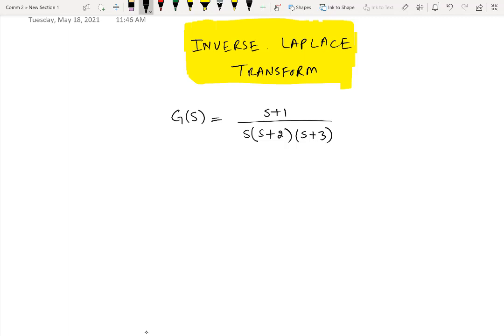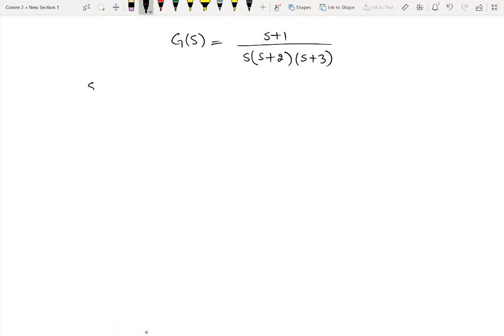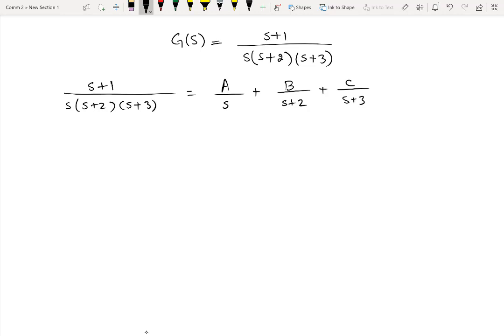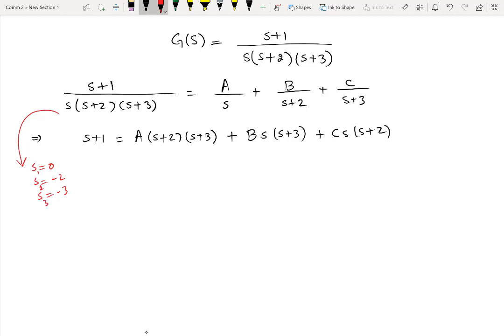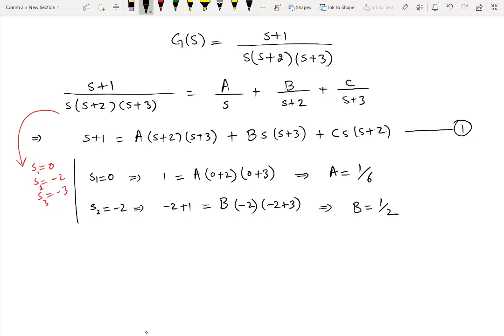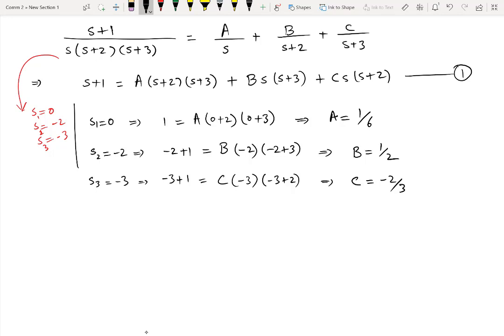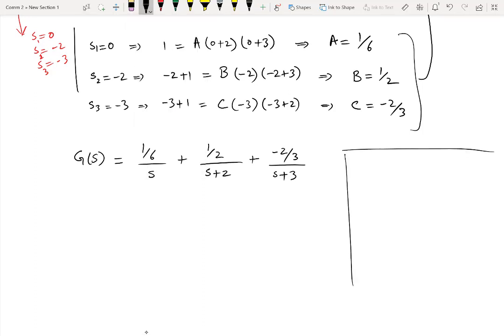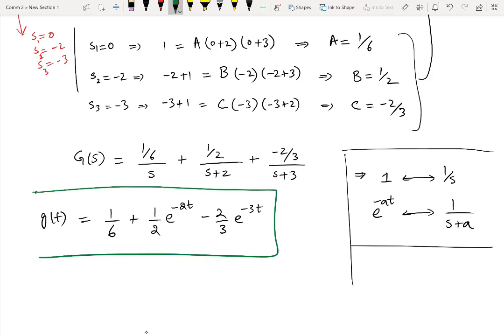Inverse Laplace Transform Examples and Tricks | Inverse Laplace Transform Partial Fraction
Inverse laplace transform examples and tricks. In this video you will learn how to take inverse laplace transform in easy and simple way. inverse laplace transform with partial fraction. Laplace inverse transform examples. This video presents inverse laplace transform exam problems and examples.